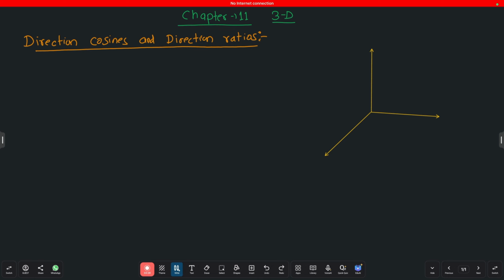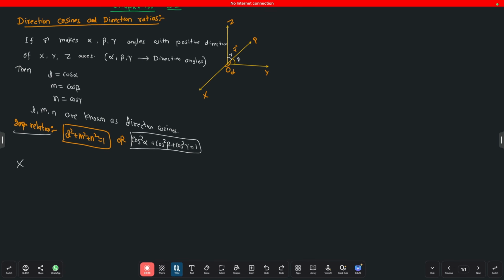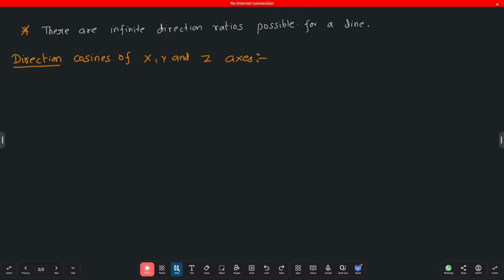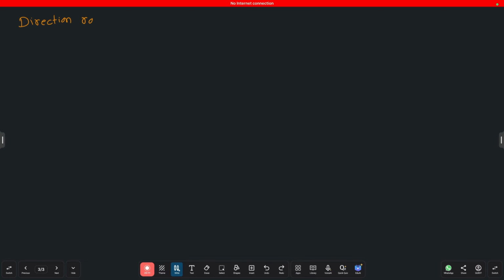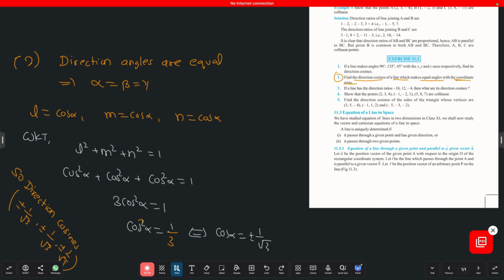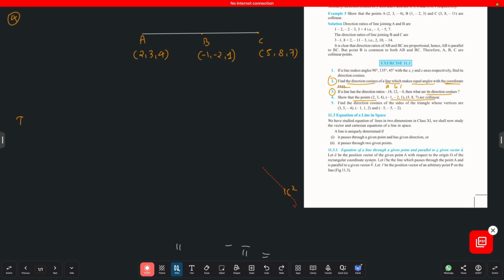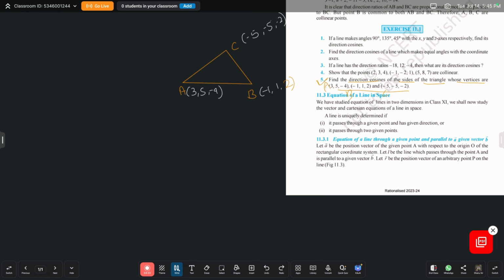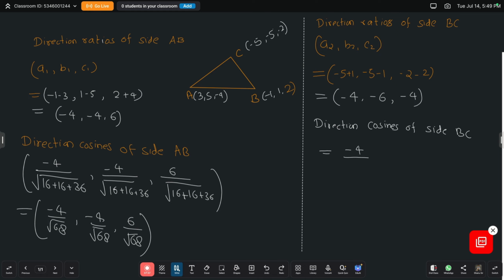NCERT solutions for Class 12 maths Chapter 11 | 3D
3D Geometry se darr lagta hai? Coordinates visualize nahi hote? Lines aur Planes ke beech ka angle dimag se upar nikal jata hai?"

​Ab saare doubts ko bolo bye-bye! 🤫

​Iss single video mein hum Class 12 Three-Dimensional Geometry ko bilkul basic zero level se lekar board exams aur JEE level tak dhoond nikalenge. No rote learning, no confusing formulas—sirf pure visualization aur solid shortcuts!

​Direction Cosines se lekar Shortest Distance ke har ek pattern ko hum live solve karenge taaki exam hall mein pen ruke nahi, seedhe chale! 🎯